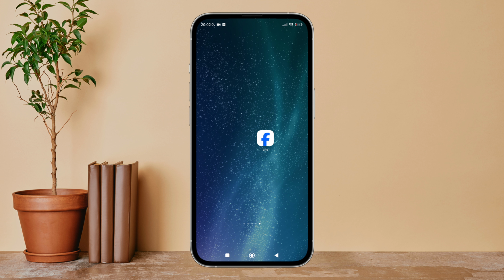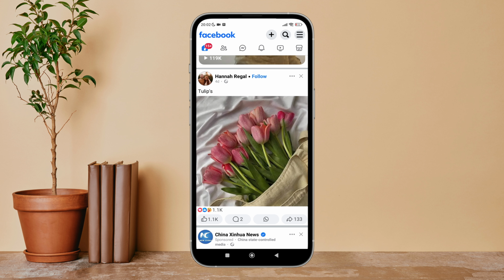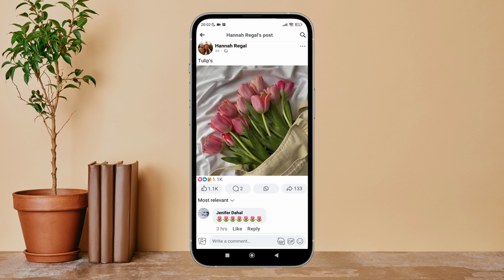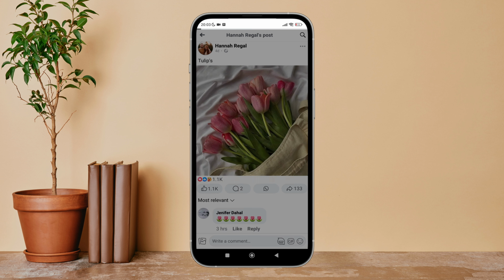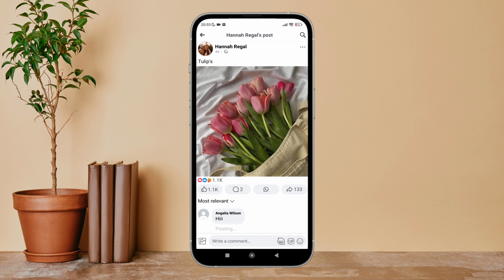Comment On A Post On Facebook Lite. |Technologyglance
Learn how to comment on a post on Facebook Lite with this step-by-step tutorial. Follow our guide to engage with posts by adding your comments, enhancing your interactions and sharing your thoughts on Facebook Lite.